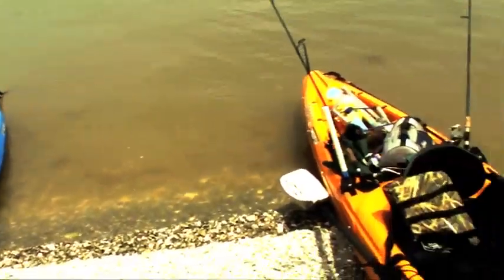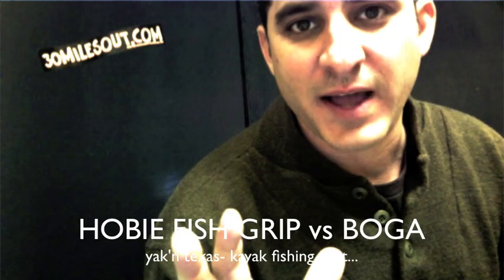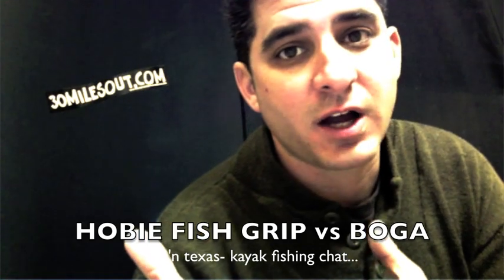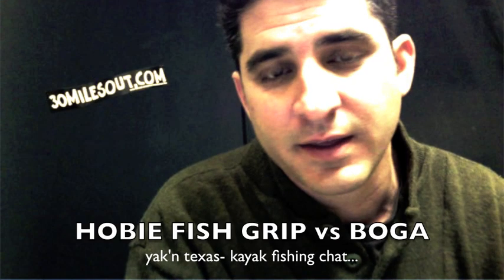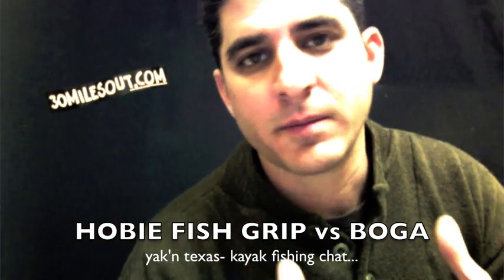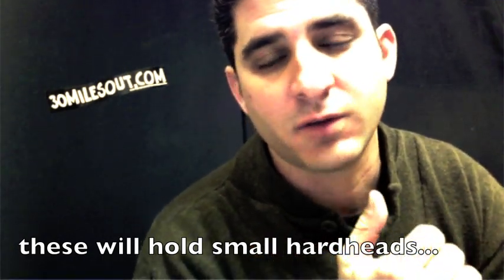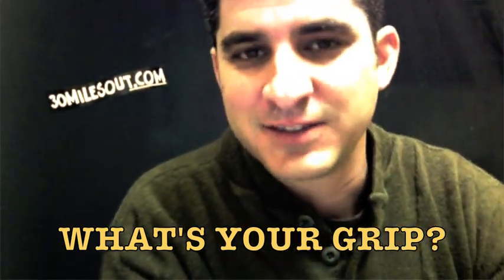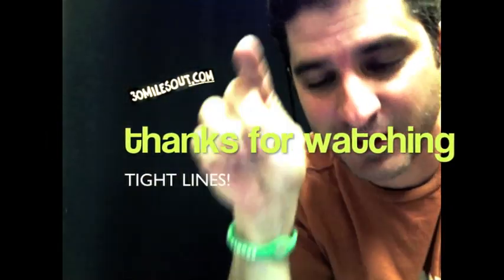THE FISH GRIP vs BOGA GRIP- kayak fishing talk show HOW TO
TODAY ty southerland compares the fish grip to the boga grip. pros and cons of both.